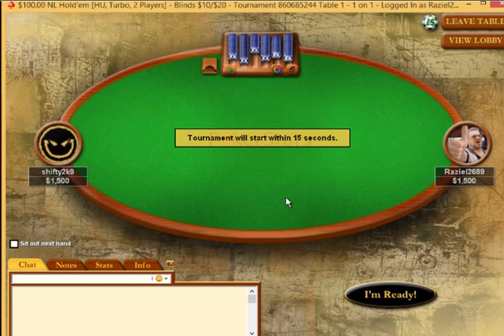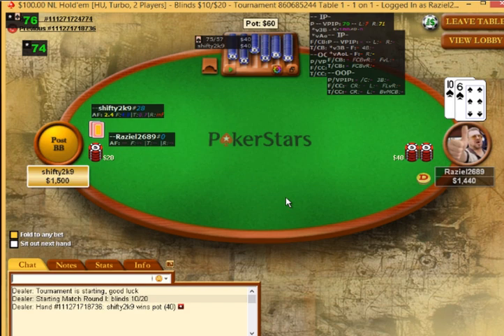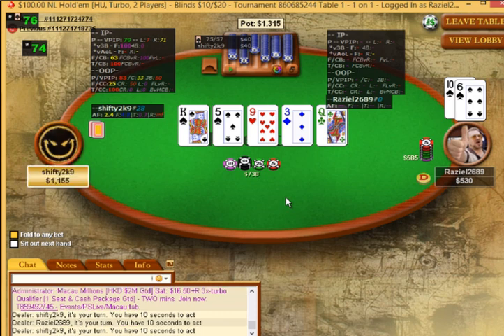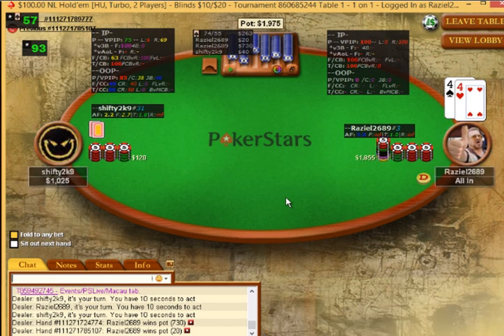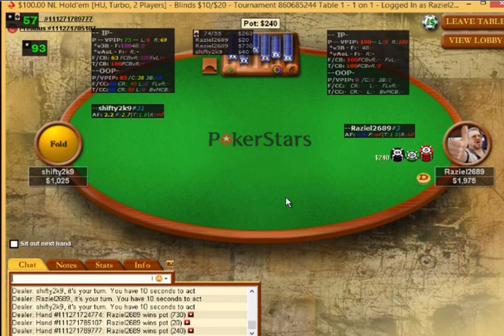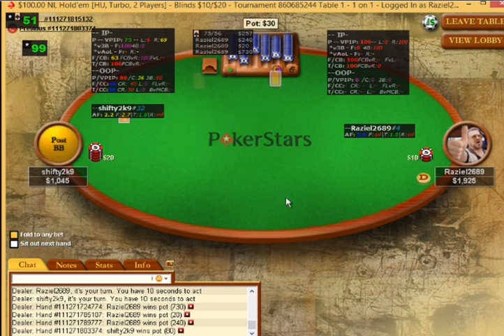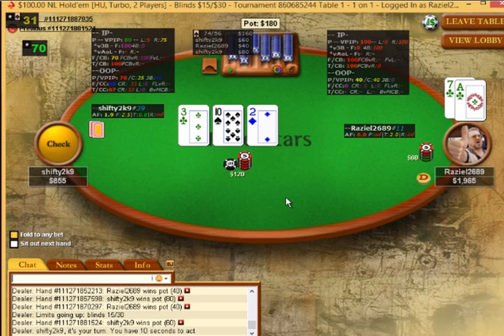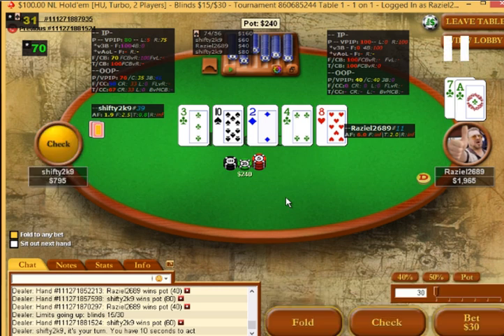$100 Turbo Hand History Review Part I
The first half of a two-part review of a long $100 turbo heads up sit n go match on PokerStars by veteran video maker raziel2689 of sees him playing against a regular with whom he has little history. Topics covered include barrelling, check backs and check raising.